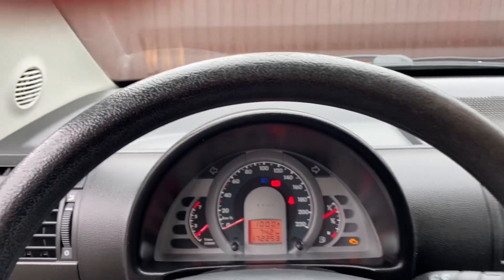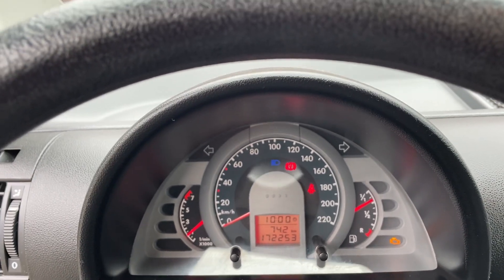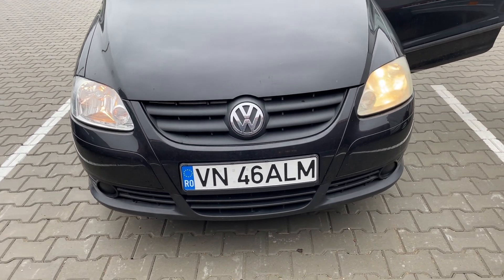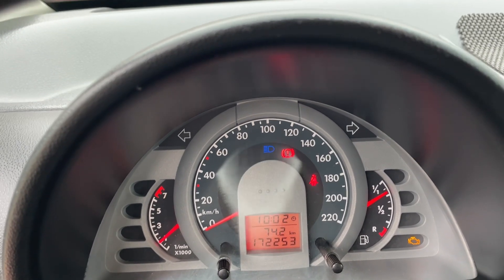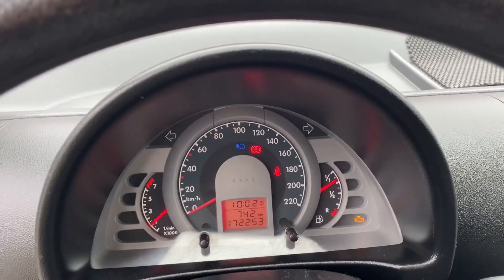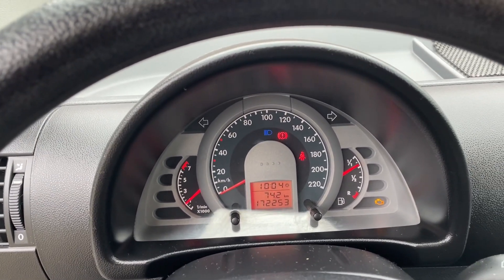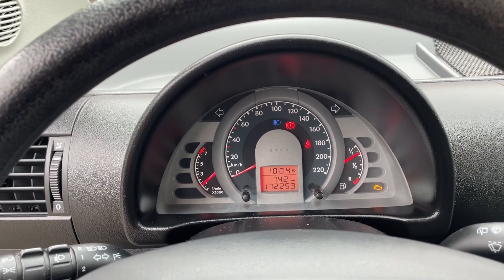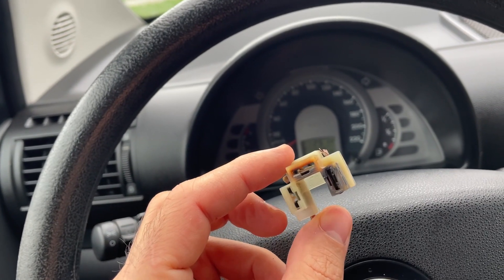Dim light on the headlight and high beam warning light on. What was the issue?